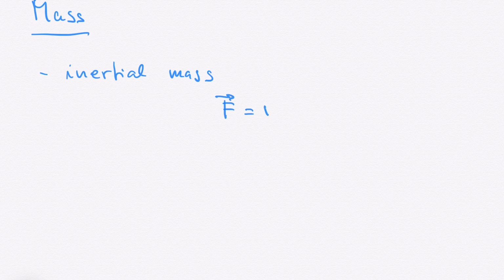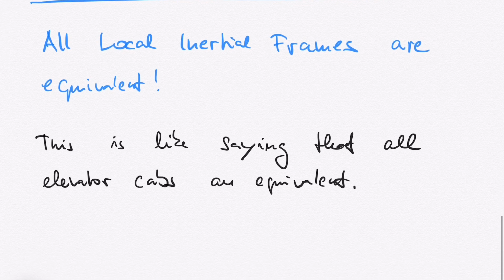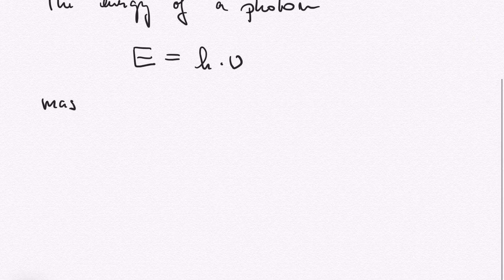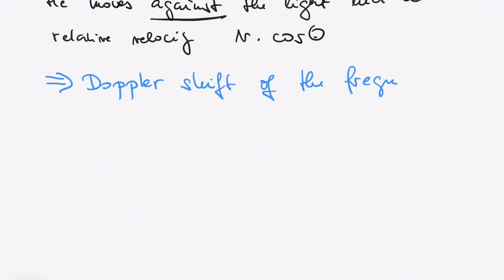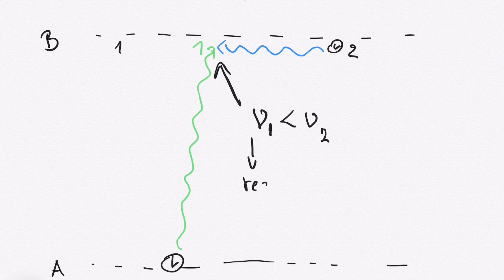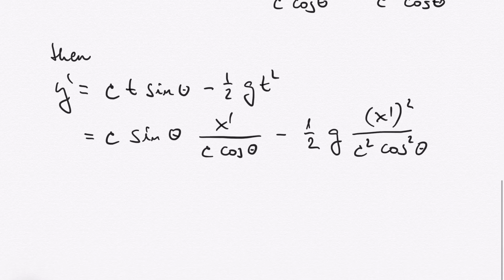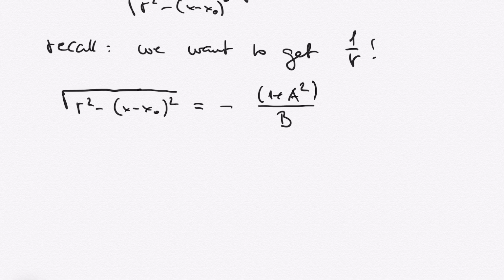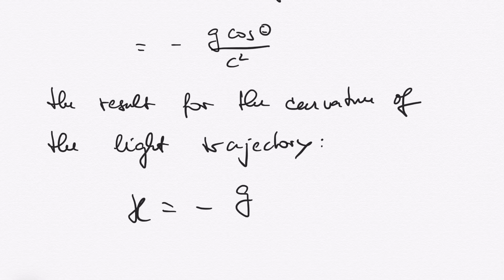GR Lecture 1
Introduction, Equivalence principle